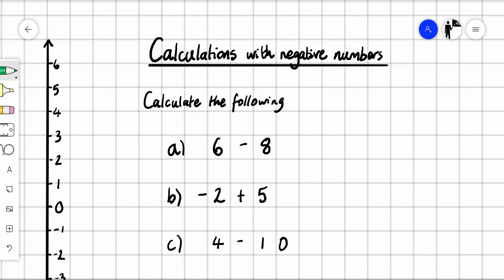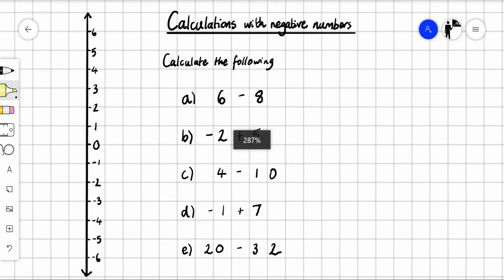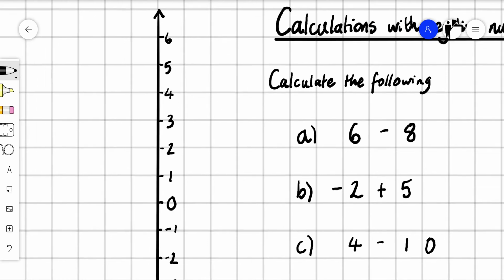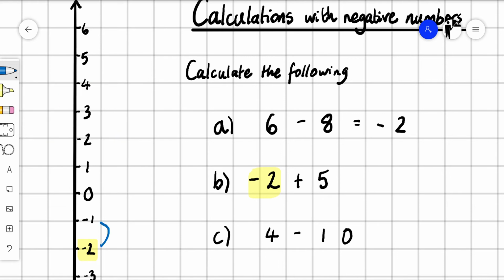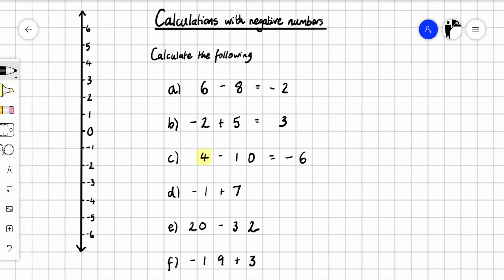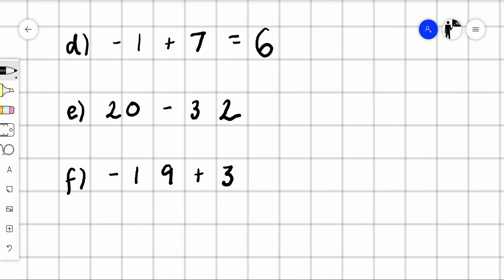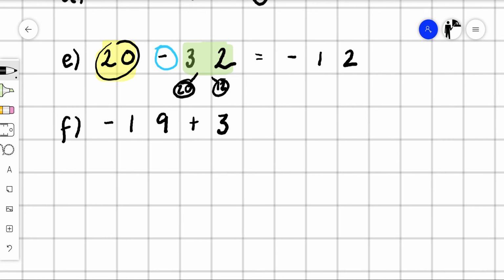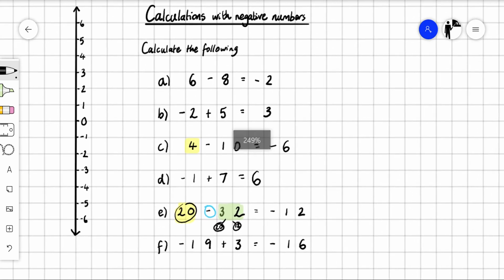Calculations with negatives